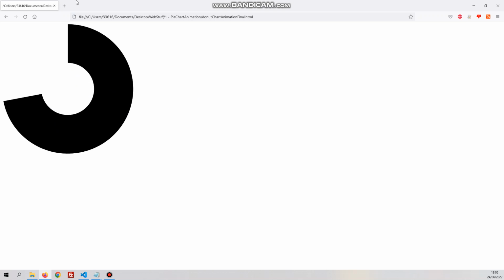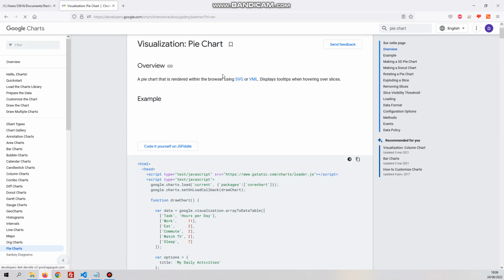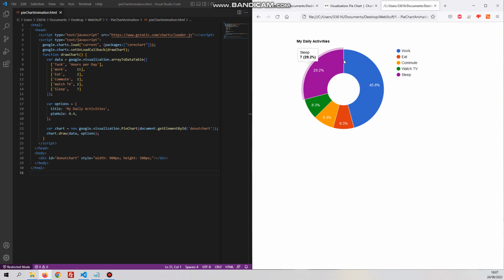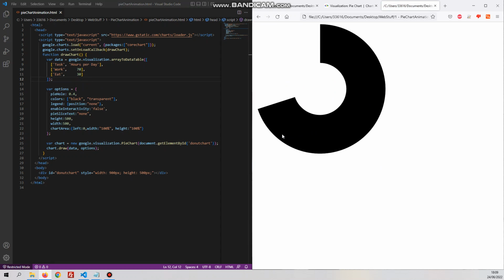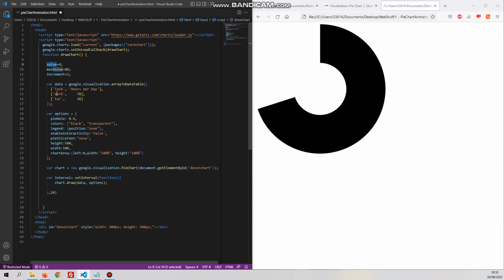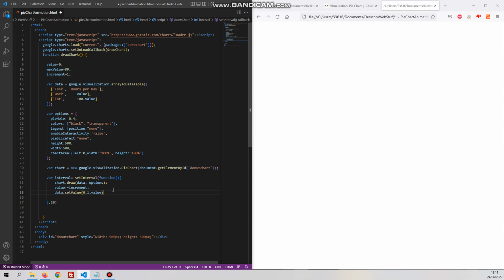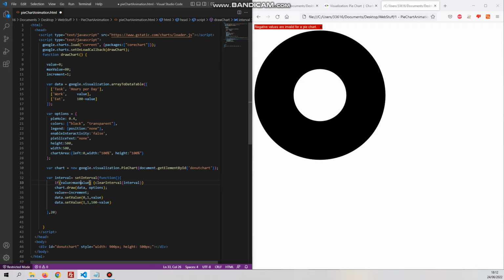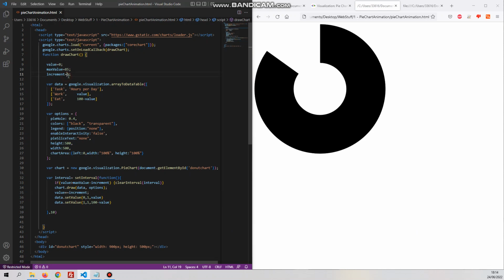Animate a Donut Chart on your website using Google Charts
In this video I show you how to ainmate a Donut Chart using html, javascript and the Google Charts library.